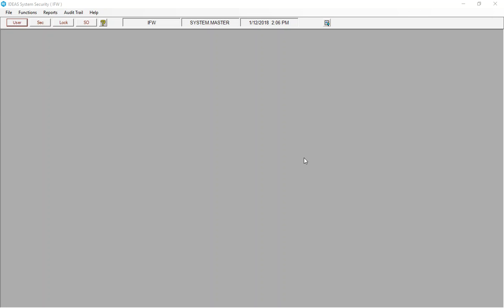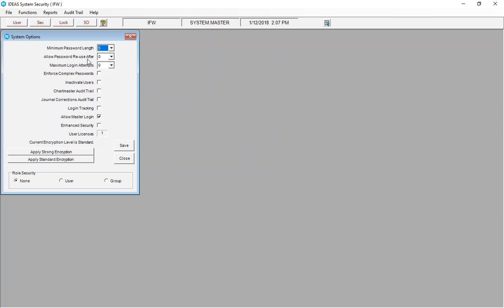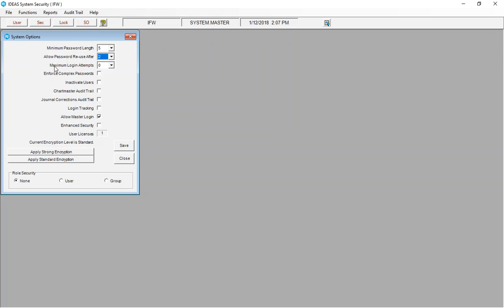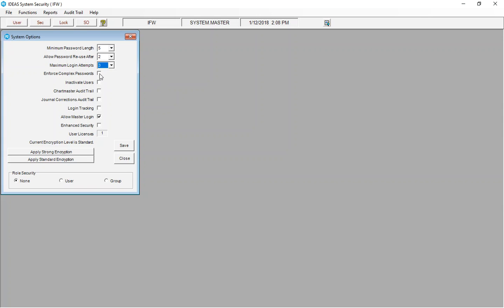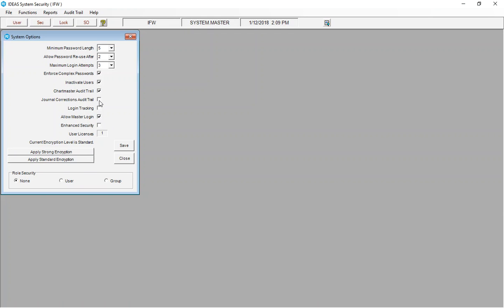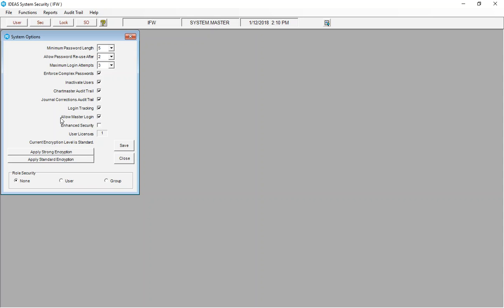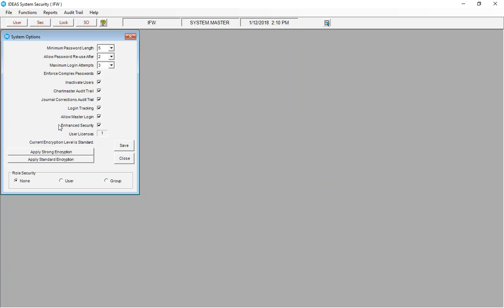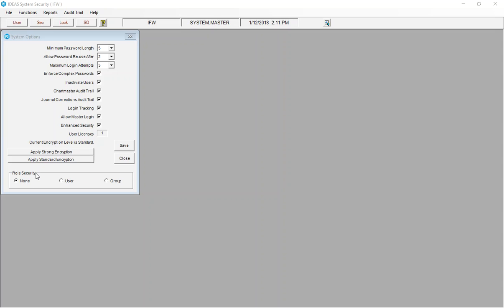System Security : Processing System Options Screen